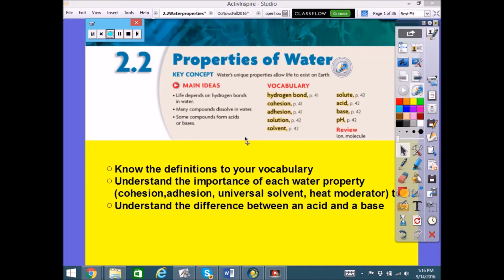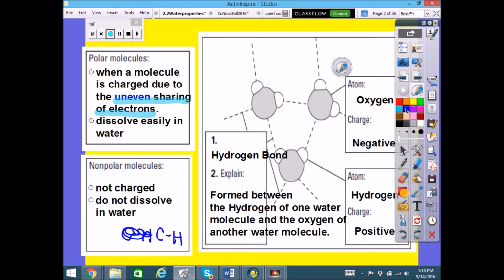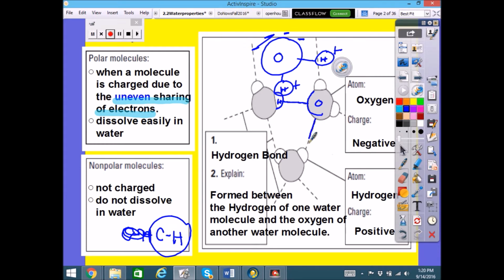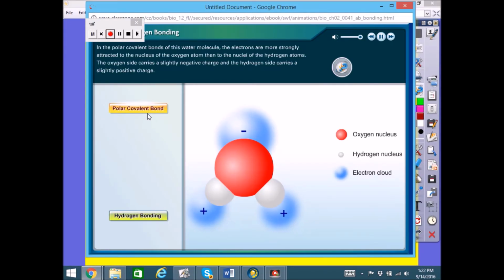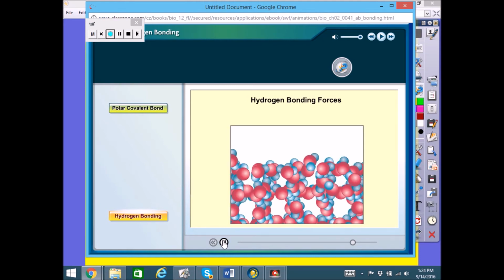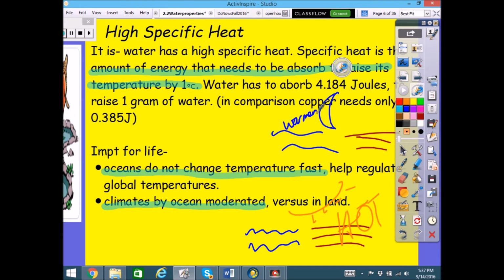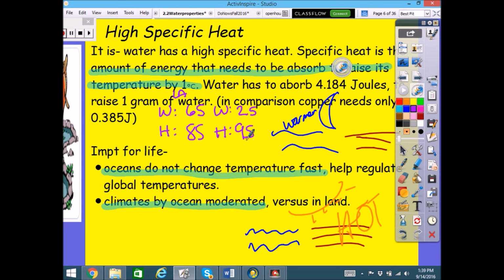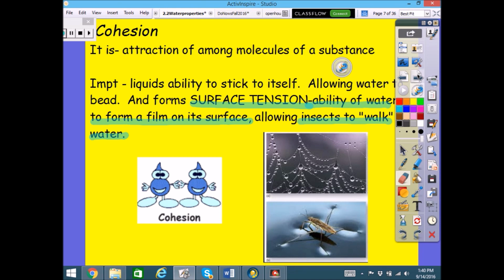Waterpropertiespart1a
Chapter 2.2 ppt Part 1